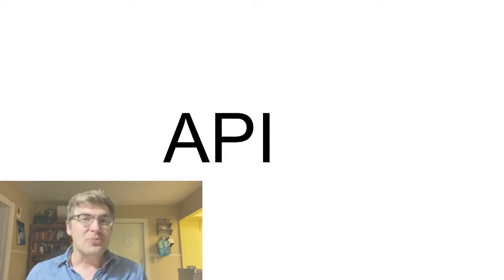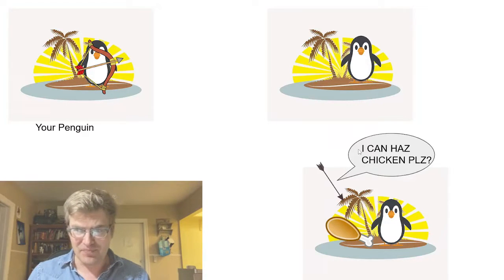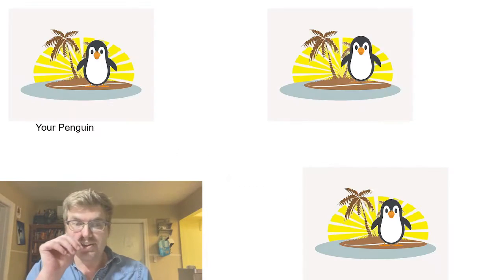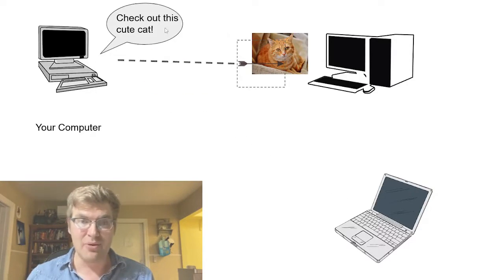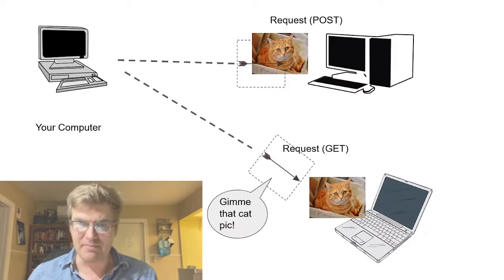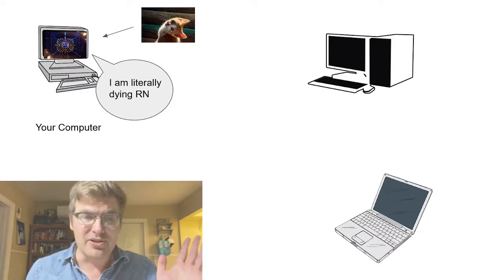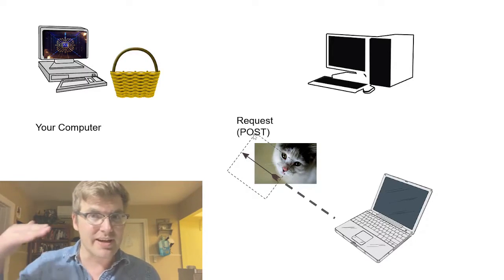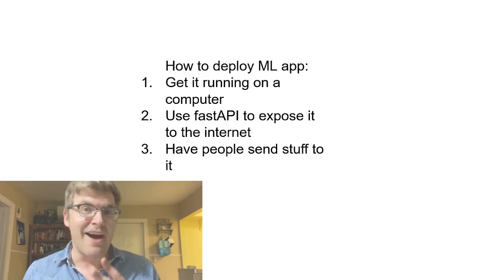What Is An API? The Simplest Explanation Ever!